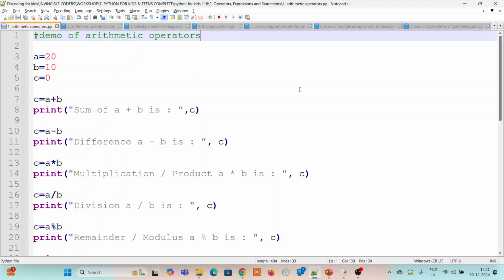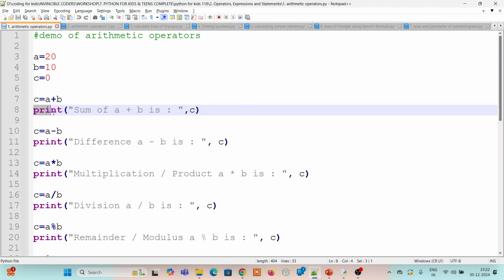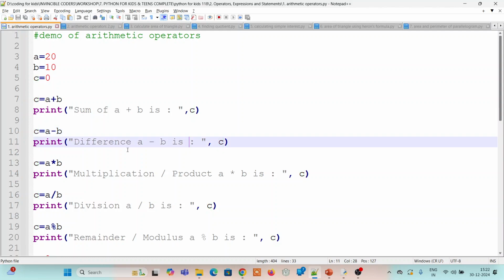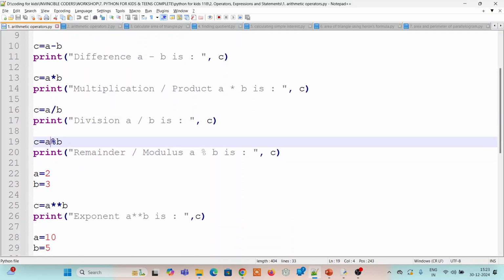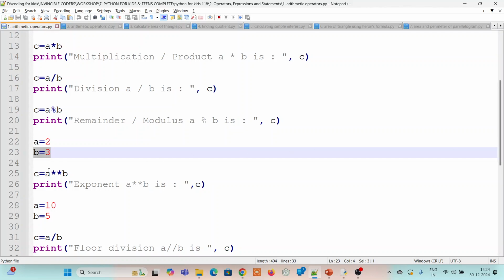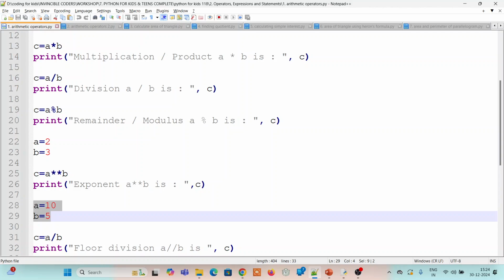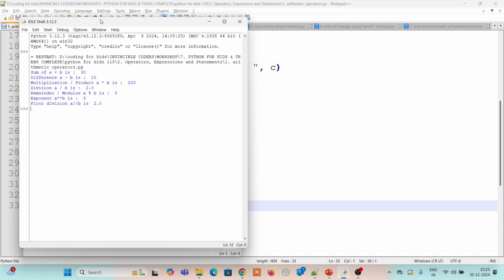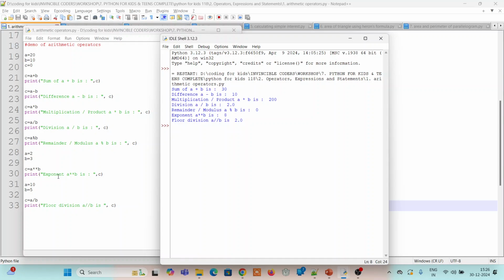Program to demonstrate working with Arithmetic Operators in Python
This video will help you understand the use of Arithmetic Operators in Python.